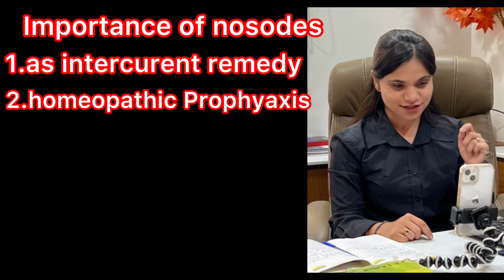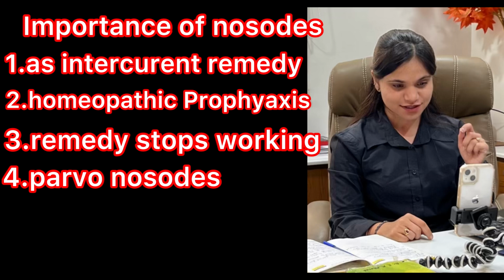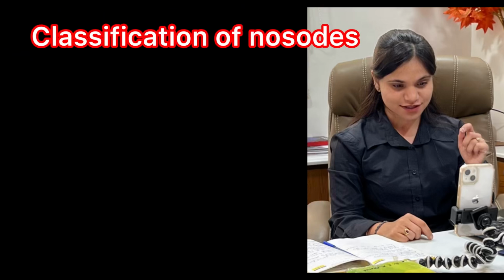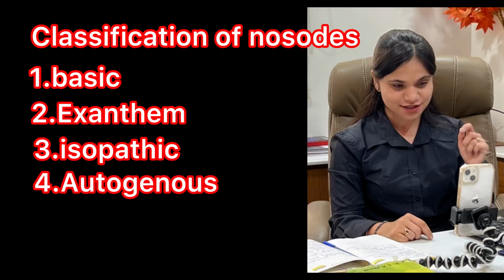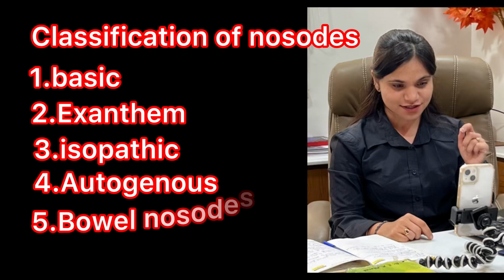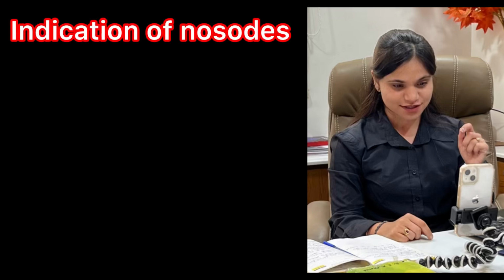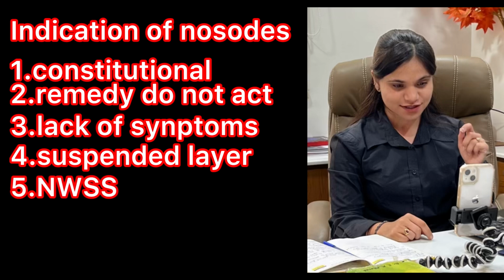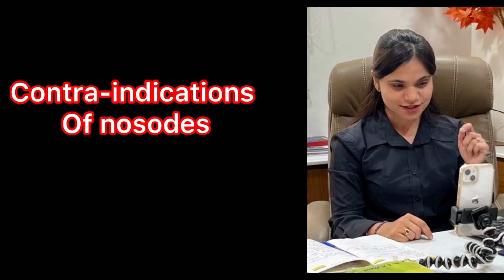Nosodes | importance of nosodes | homeopathy |Homeopathic Prophyaxis